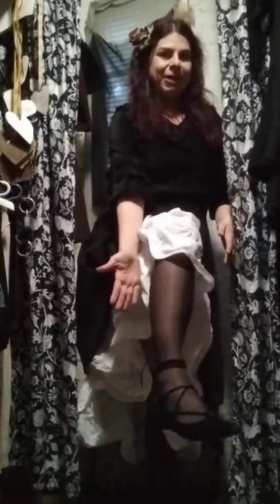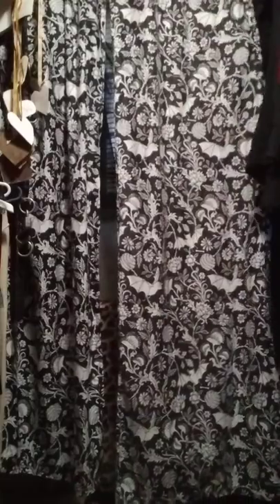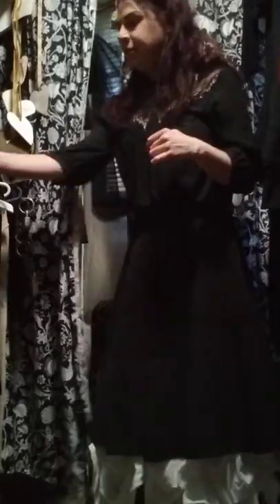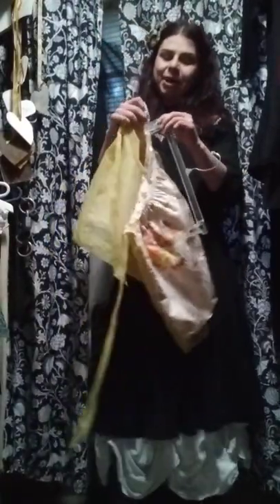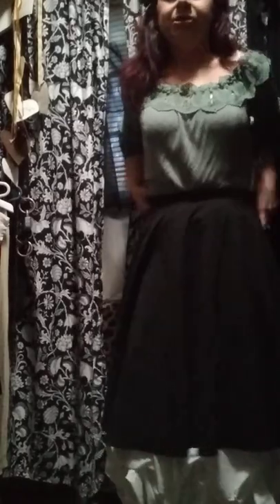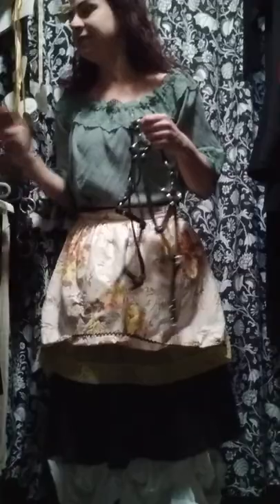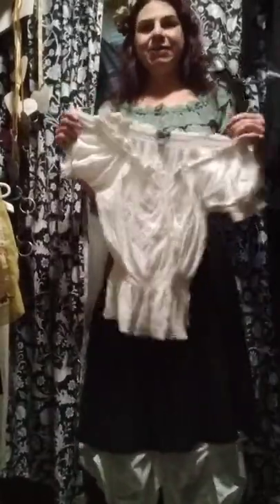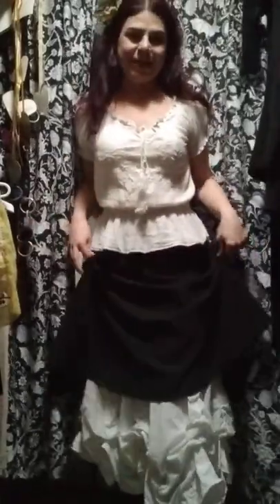Spanish Cottage Core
in this video, check out my thrifted Spanish cottage core looks.

tops-thriftstore
apron- thrifted
petticoat-thrifted
shoes-poshmark (Jeffrey Campbells)
Skirt-Modcloth
Hair flower- Bold Oracle